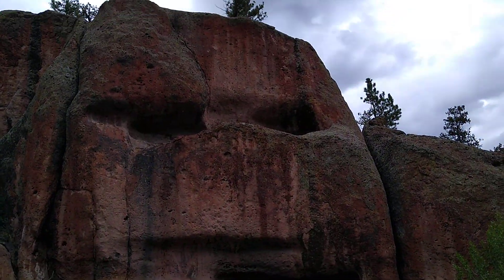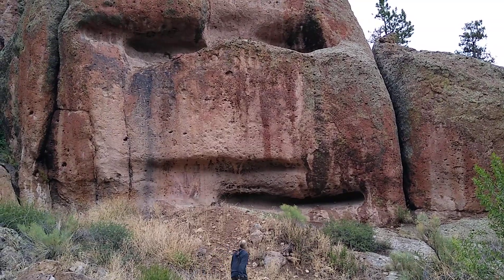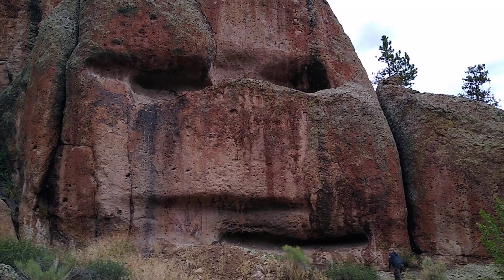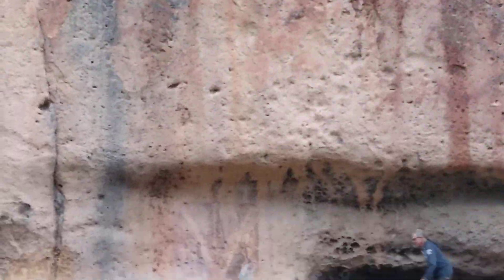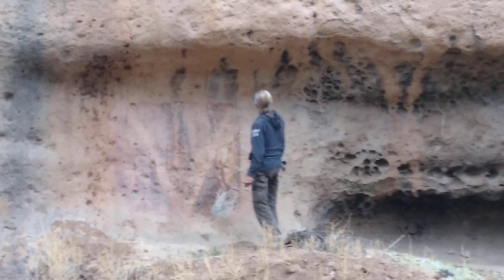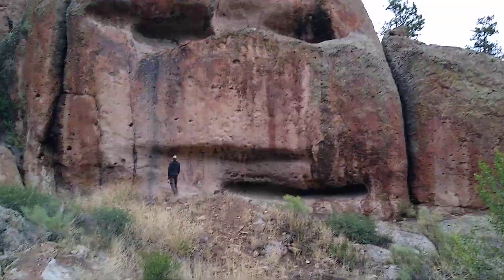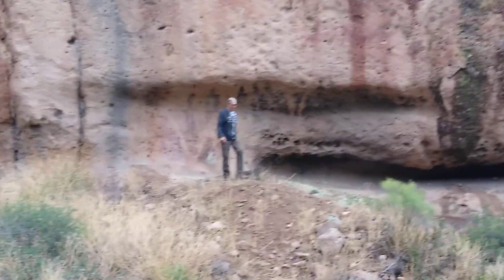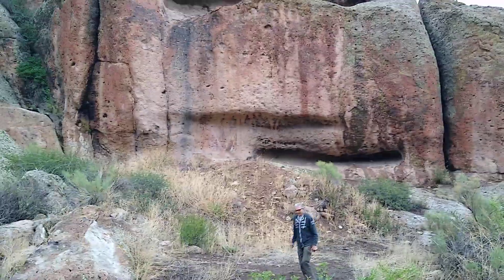Mudfossils and petroglyphs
The end of a long days excursion over the continental divide via. Elmwood pass. What an amazing, scary, exhilarating day.

15 Seeds To Sow For Food in Less Than a Month

Bitcoin: 17NV3vtcQhRnsRnjckCcYkKVEUcnirKQ62